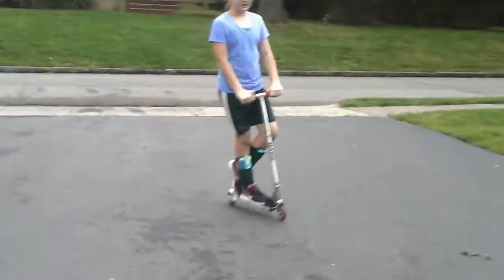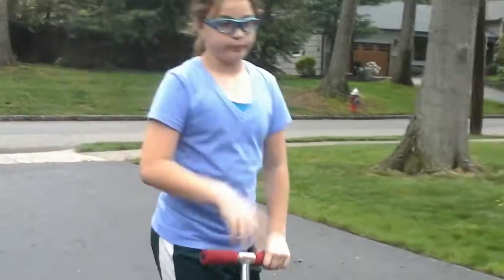Scooter tricks part 2! !